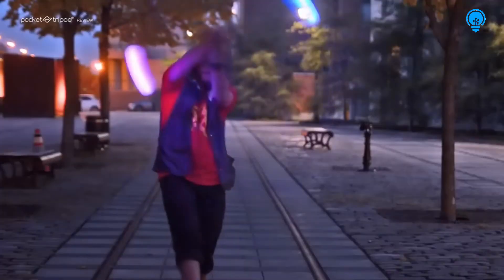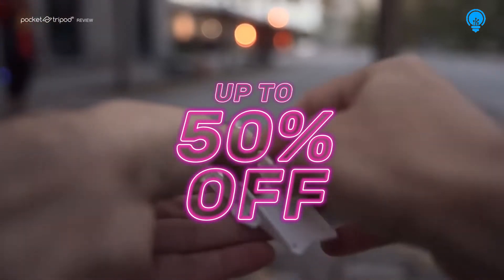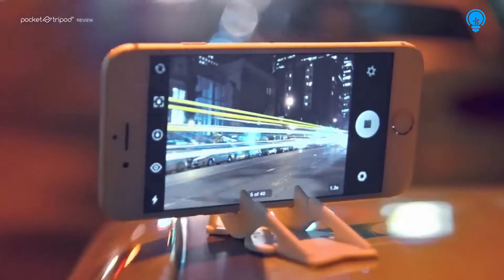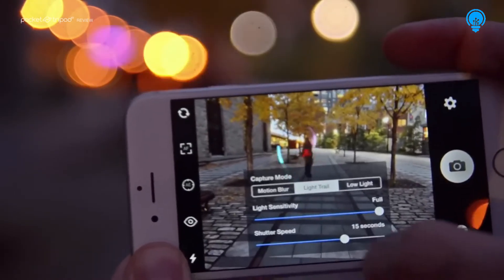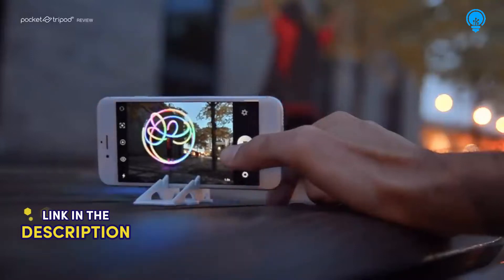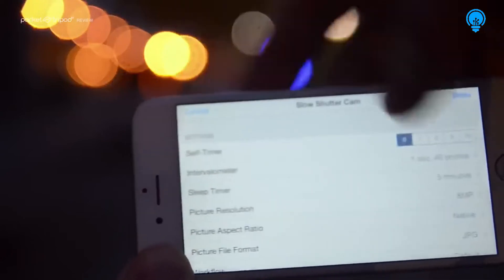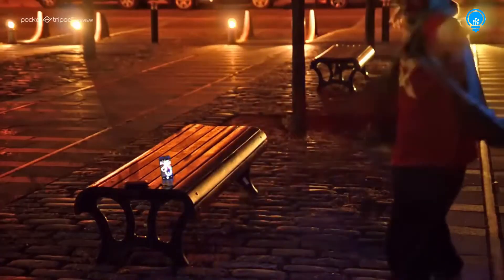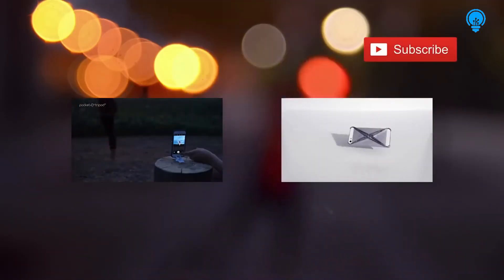Pocket Tripod PRO Reviews: Best Smartphone Tripod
🛍️👀 Check Out Pocket Tripod and Deals! 👀🛍️

The Super-Small Smartphone Stand That Does It All.

Pocket Tripod is the world’s smallest fully functional phone stand! The revolutionary design keeps your phone steady at any angle, anywhere you need it — and it’s the size of a credit card.

Pocket Tripod guarantees you always have a phone stand when you need one!

📣 Our More Daily Life Useful Product Reviews 👀

📌 Related Keywords 📌